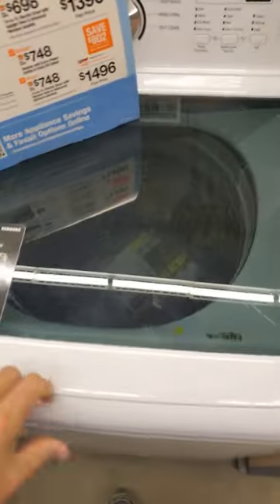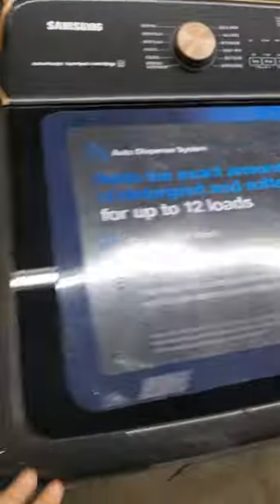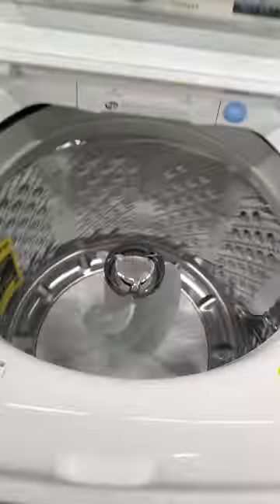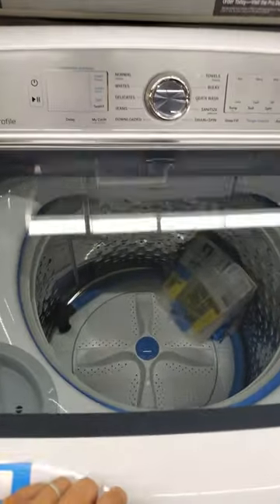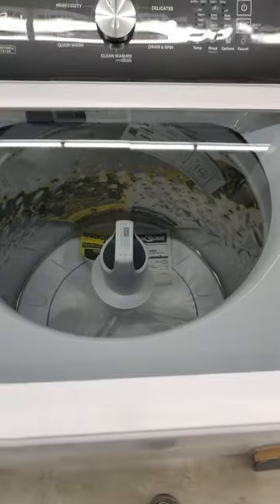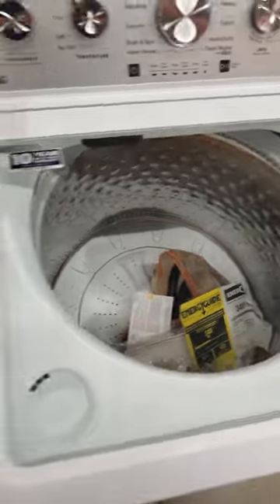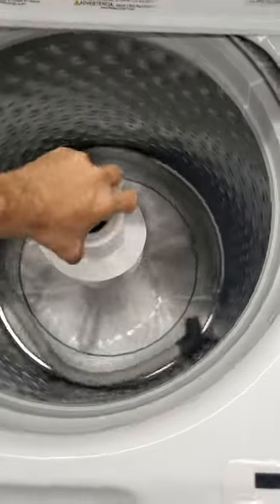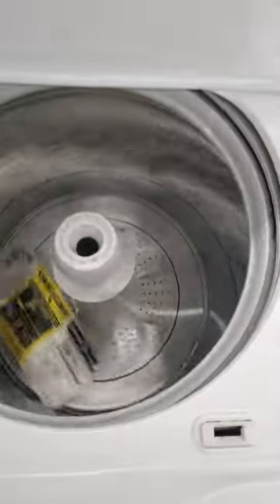Best & Worst Washers - 2023 Samsung GE LG Whirlpool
best top load washing machine 2023
Honest Review - Washer walk-thru
if you can't afford a speed queen then get a GE or Whirlpool, some people like LG but whatever you do say away from Samsung